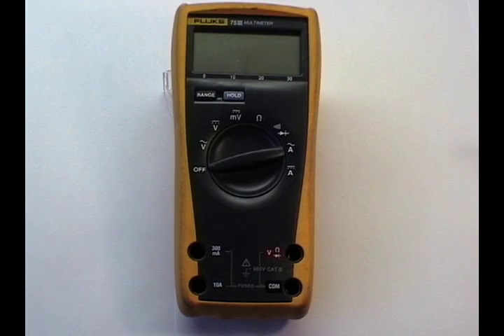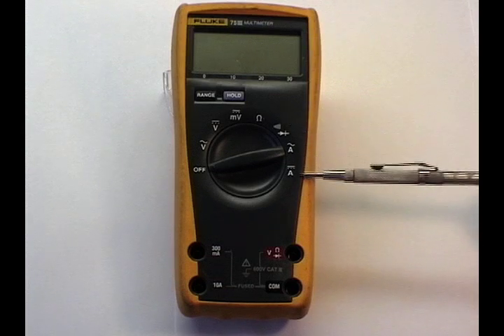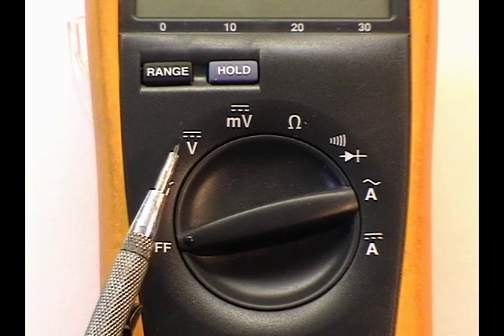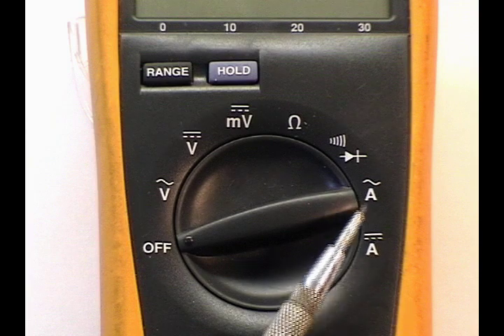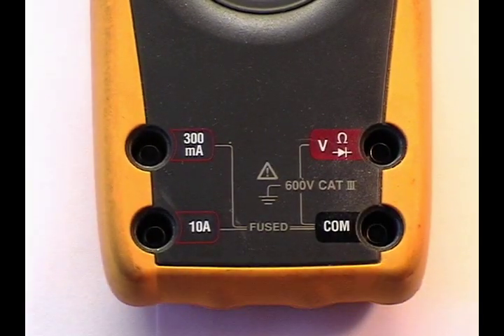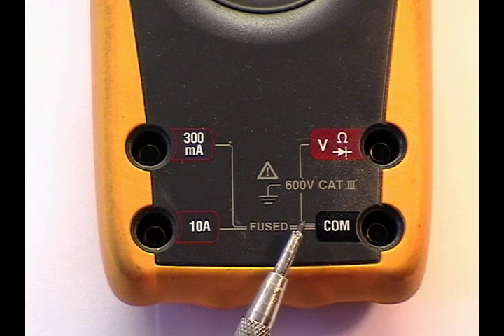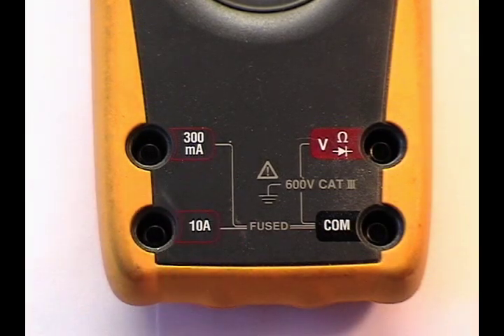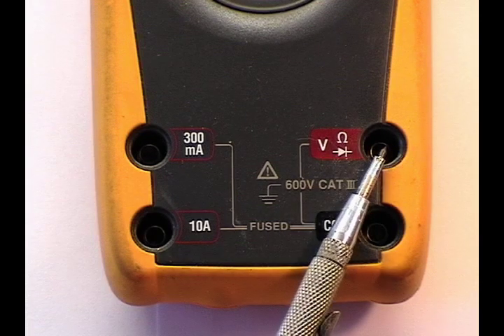multimeter introduction Fluke 75 III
More all the basics about your meter(volts, amps, ohms, etc) are demonstrated with a Fluke 75 Series III multimeter.  Digital display, mode select dial, test lead jacks and more are explained.